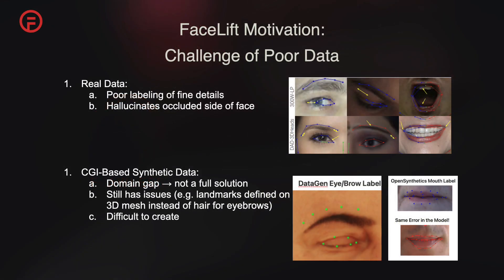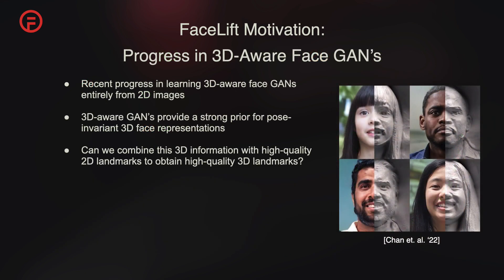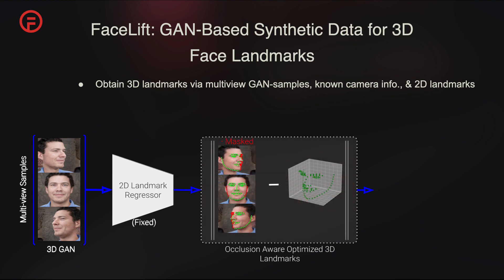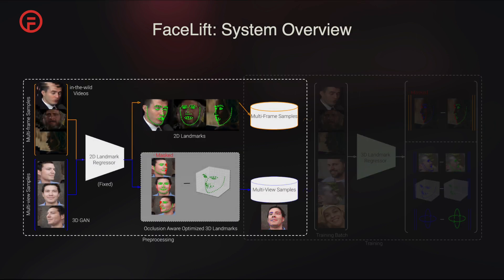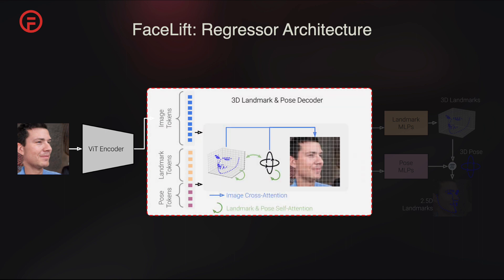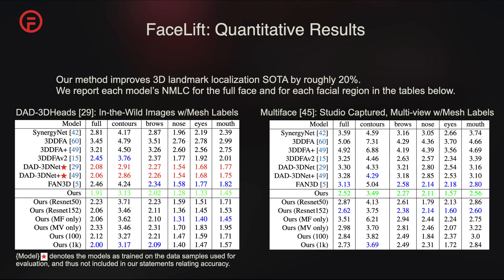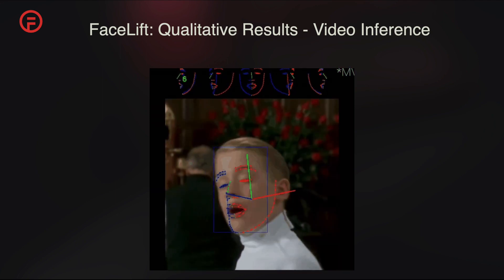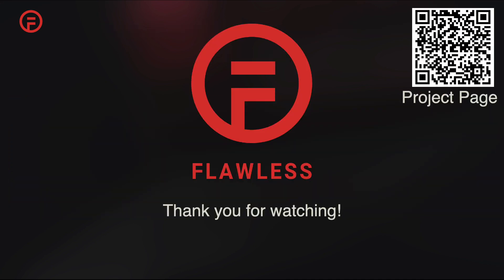[CVPR '24 Presentation] FaceLift: Semi-supervised 3D Facial Landmark Localization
CVRP 2024 presentation.

We introduce a novel semi-supervised learning approach that learns 3D landmarks by directly lifting (visible) hand-labeled 2D landmarks and ensures better definition alignment, without the need for 3D landmark datasets. To lift 2D landmarks to 3D, we leverage 3D-aware GANs for better multi-view consistency learning and in-the-wild multi-frame videos for robust cross-generalization. Empirical experiments demonstrate that our method not only achieves better definition alignment between 2D-3D landmarks but also outperforms other supervised learning 3D landmark localization methods on both 3DMM labeled and photogrammetric ground truth evaluation datasets.